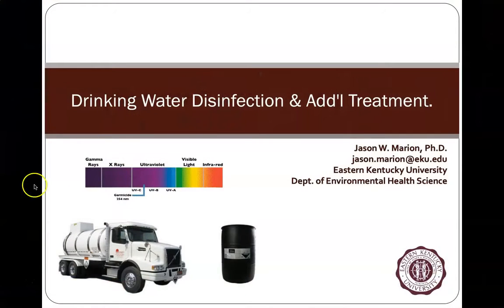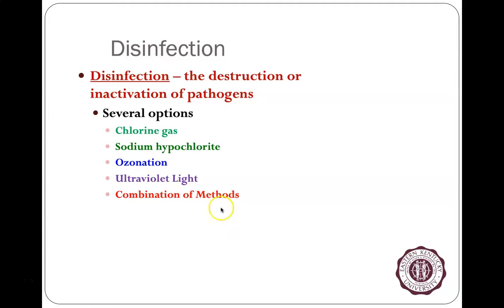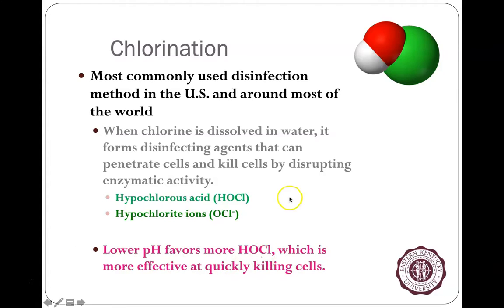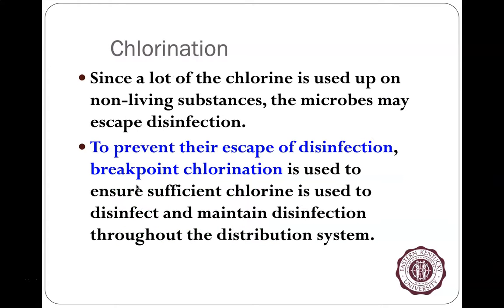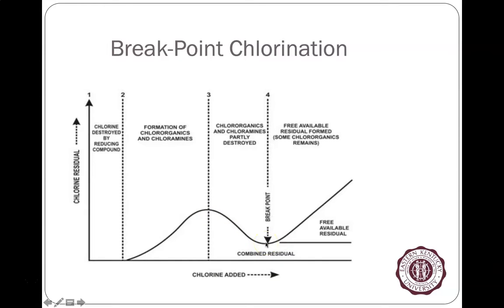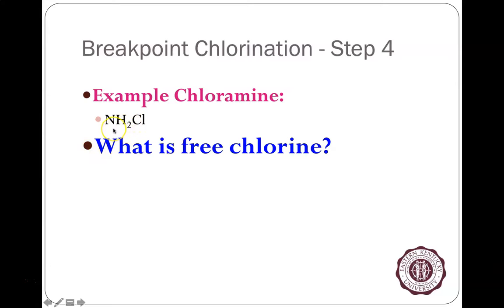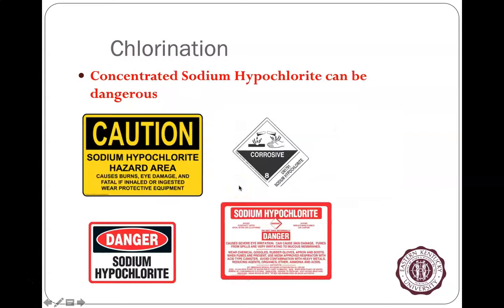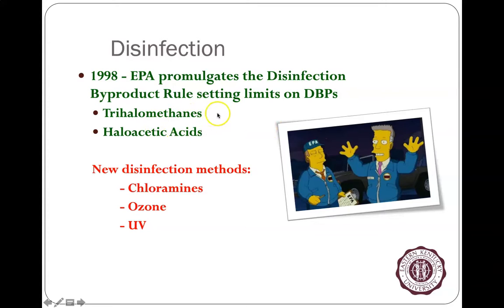Disinfection Video 1 of 2